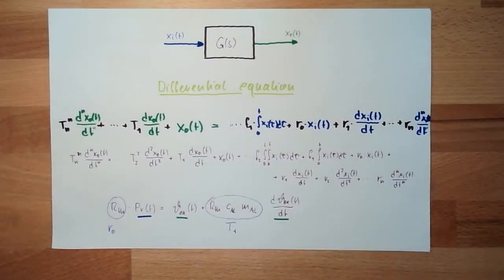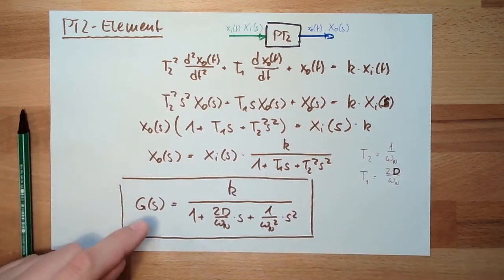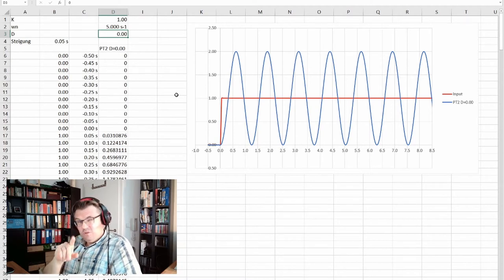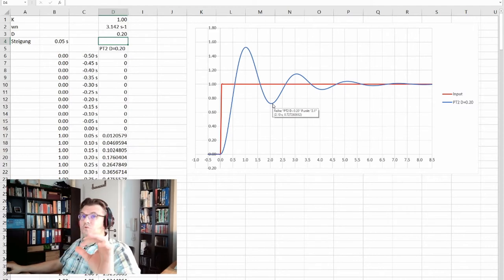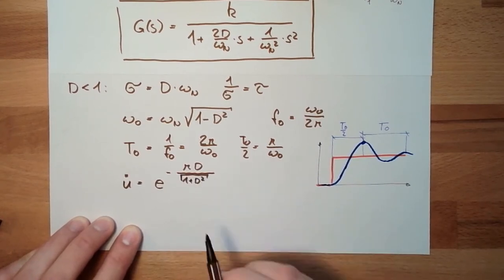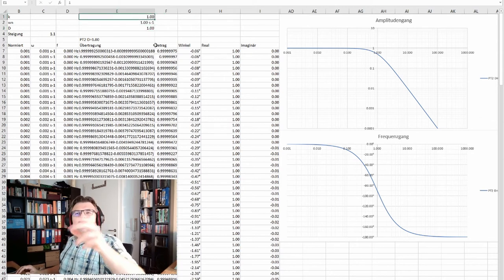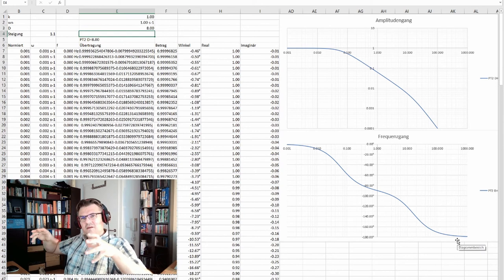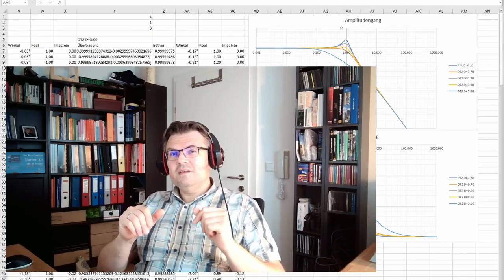Control 45: PT2-Element (Old)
The delay element 2nd order is explained in this video. We will get to know the differential equation of such elements and what possible things might be implied. We will discuss the terms damping factor, natural frequency, resonance and overswing.